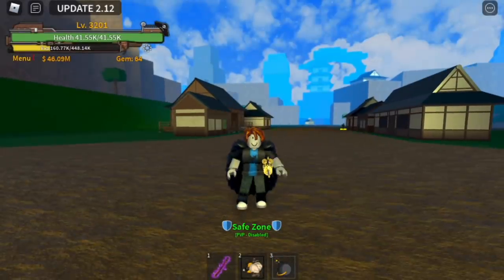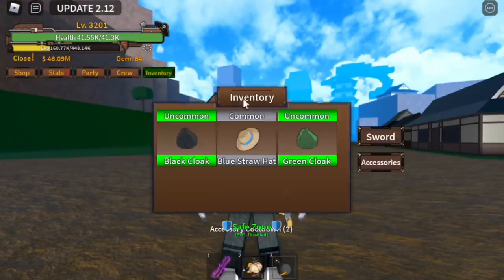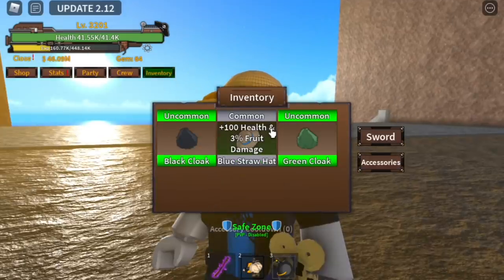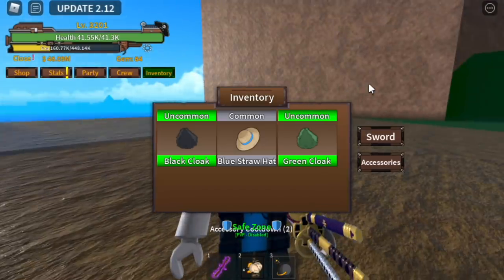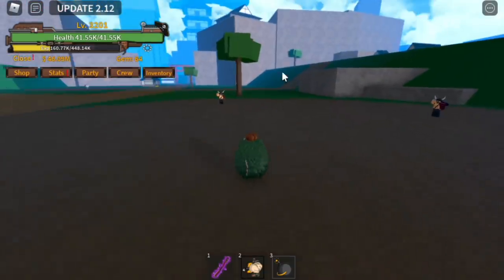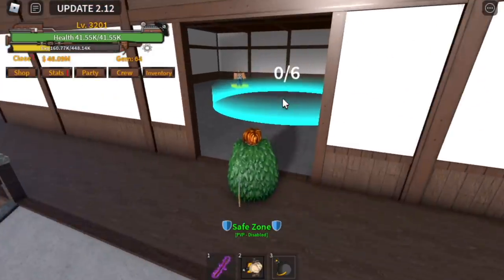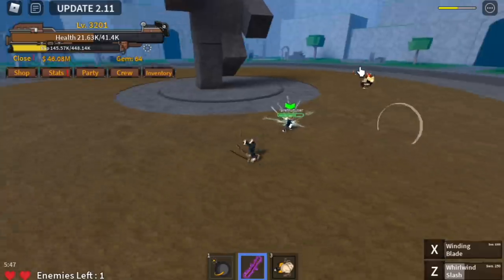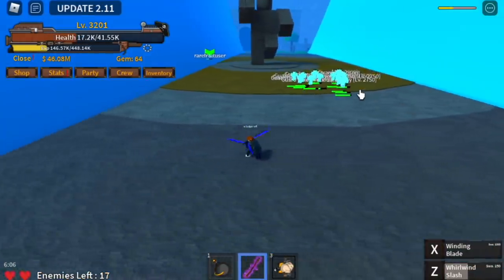HOW TO GET ACCESSORIES IN KING LEGACY?? UPDATE 2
HOW TO GET ACCESSORIES??KINGLEGACY